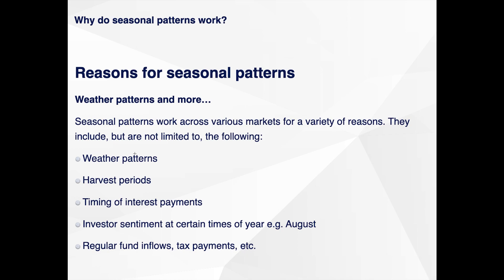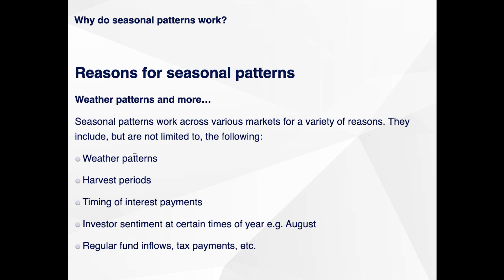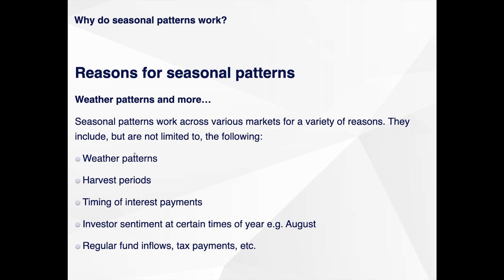Seasonax Tutorial: Why do we get seasonal patterns in markets